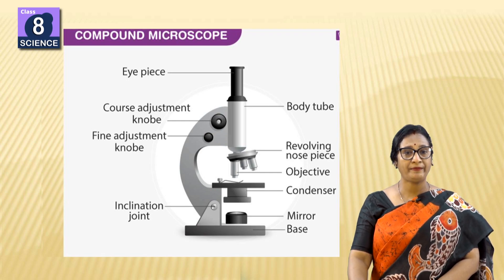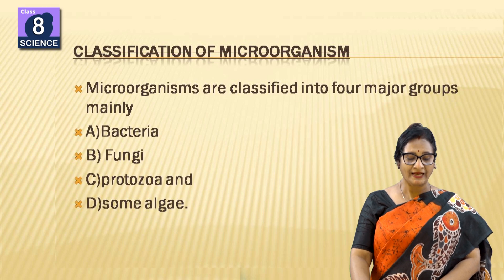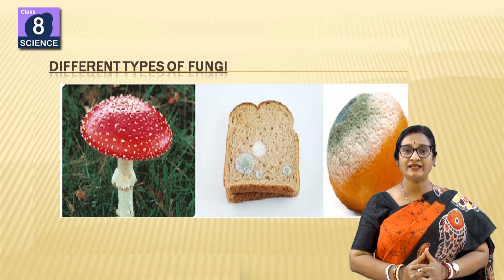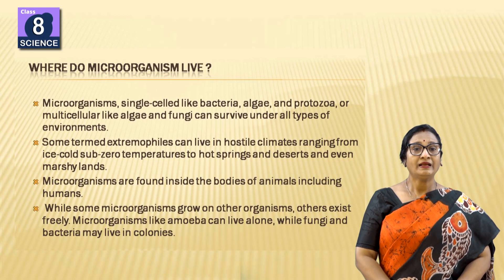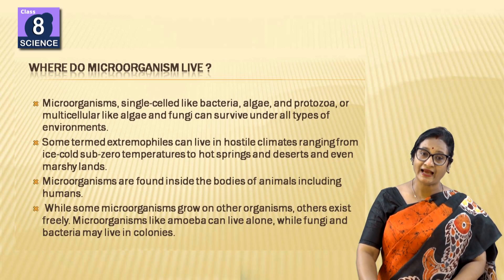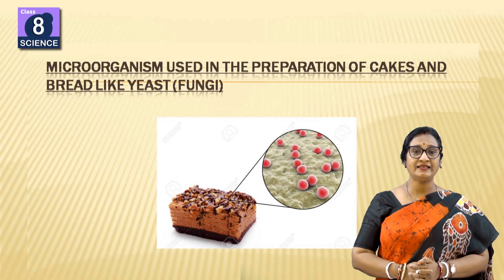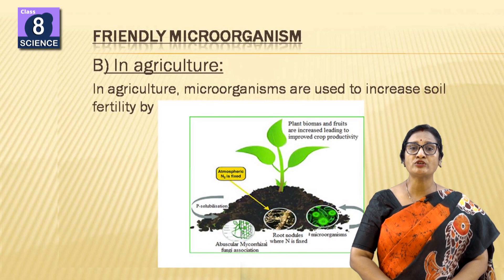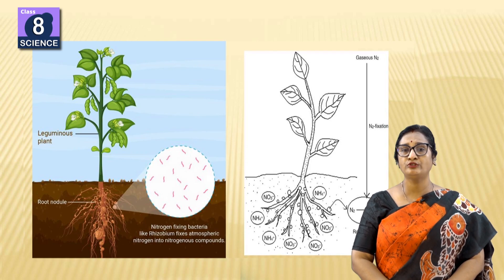Microorganisms: Friend and Foe (Part- 1/4 )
CLASS - 08 (Science) class8thscience ncert tripura Microorganisms: Friend and Foe